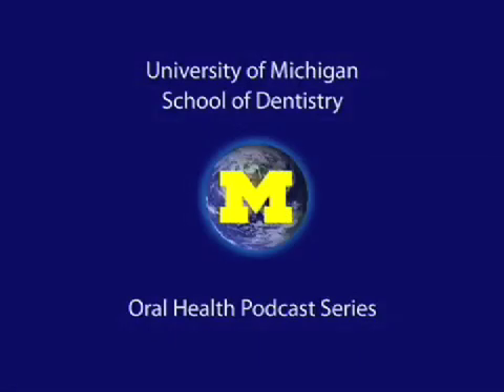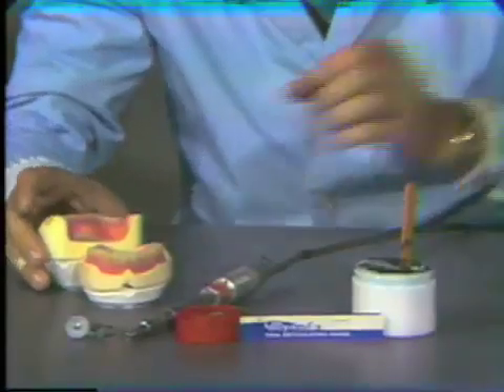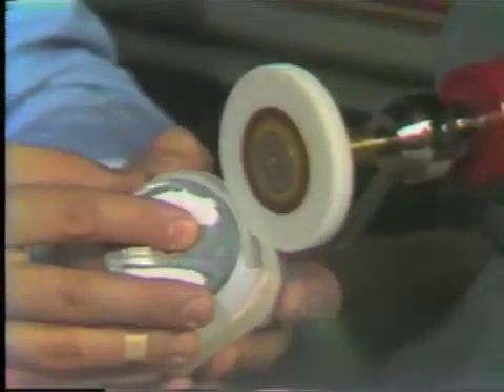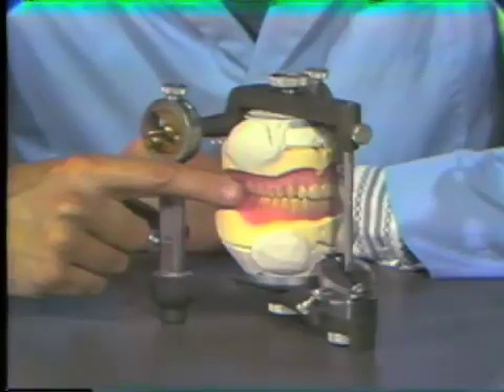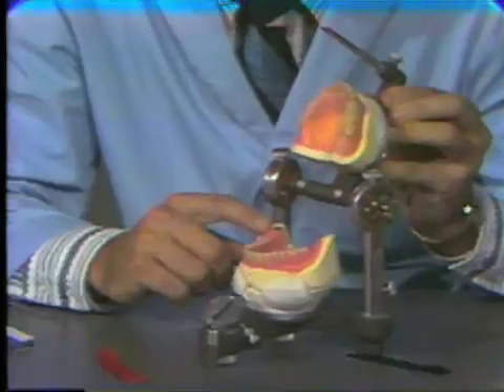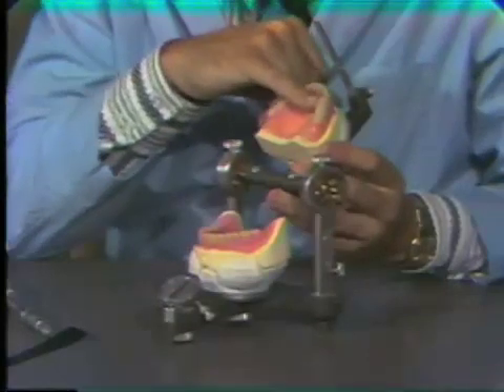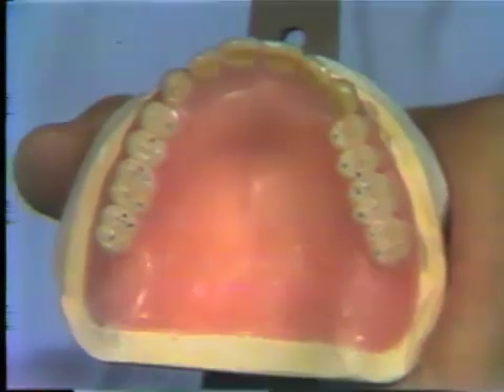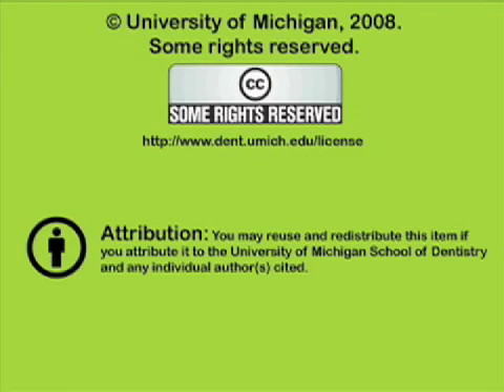Split Cast Remount and Equilibration in Centric Occlusion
Explains and demonstrates how to remount the split cast on the articulator and adjust centric occlusion.  Orig. air date: SEP 5 73